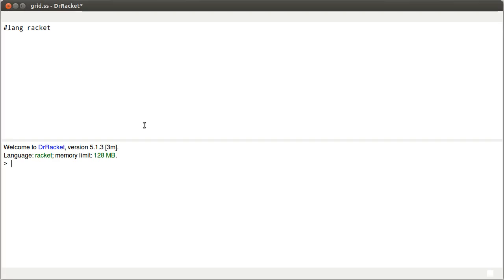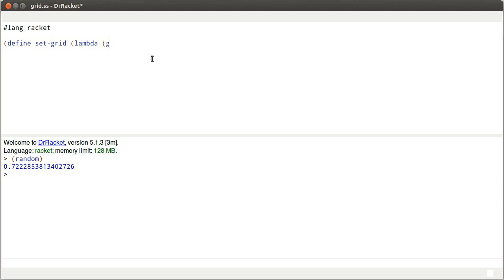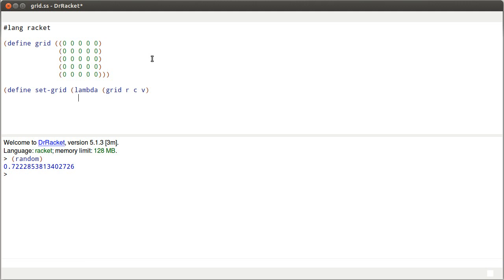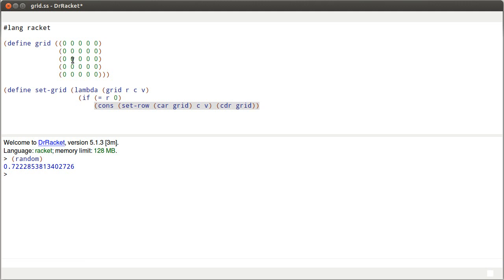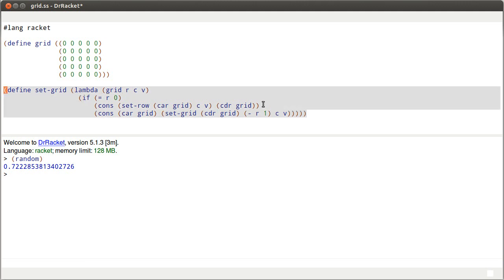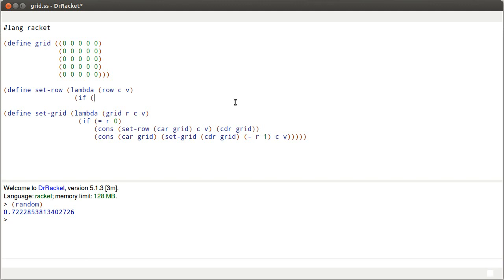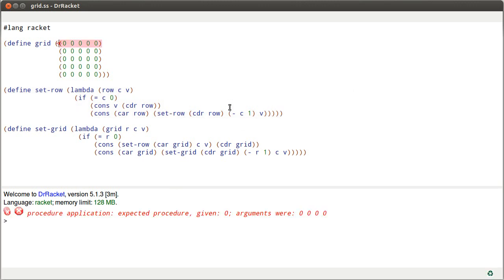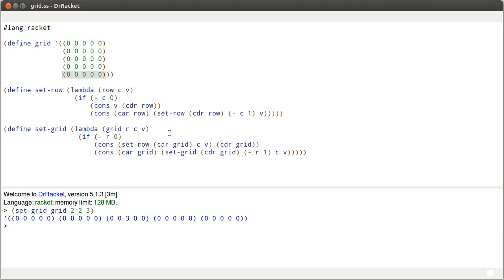Grids (Scheme programming)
This video shows how we could write a function that takes a grid as a list of lists and returns a modified grid with one value altered.